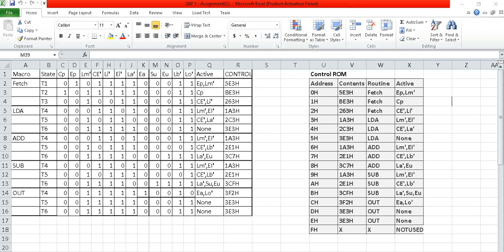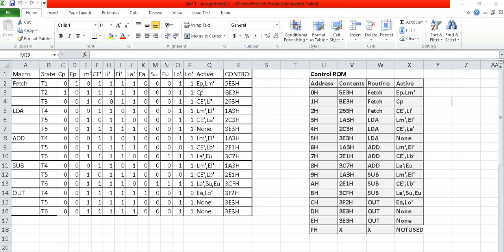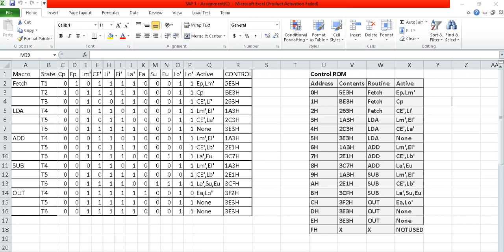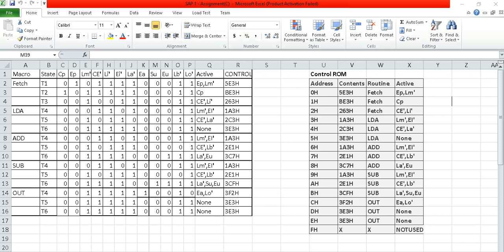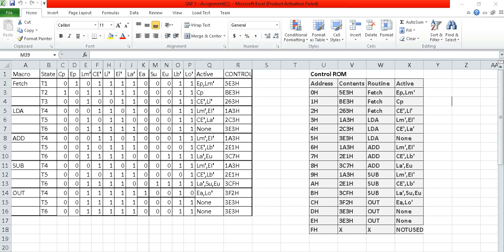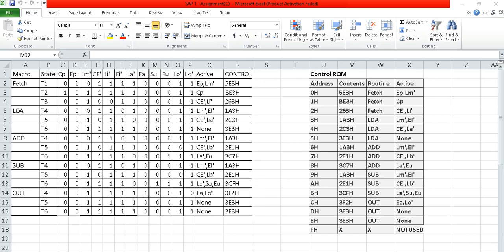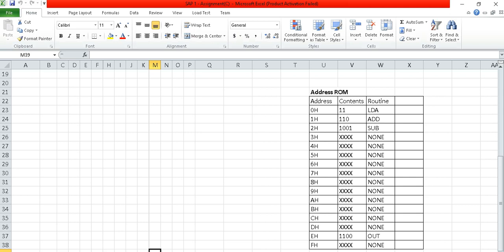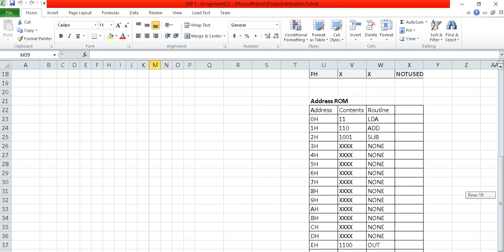sap-1 part 2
sap-1 microprocessor